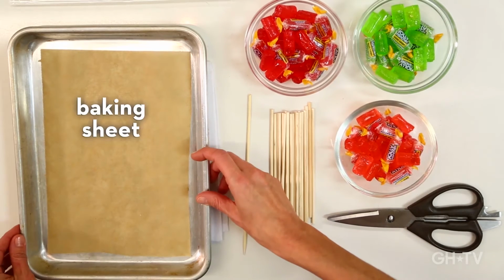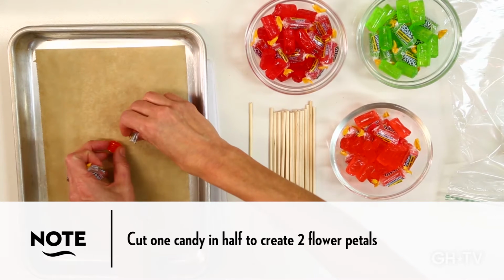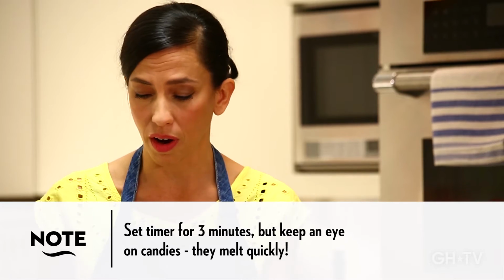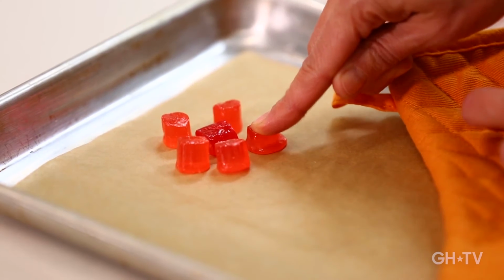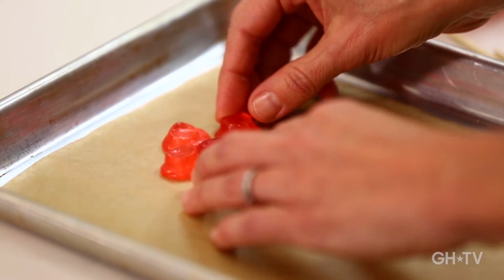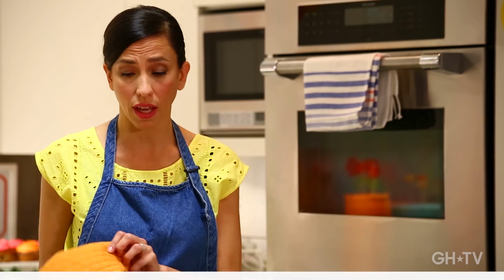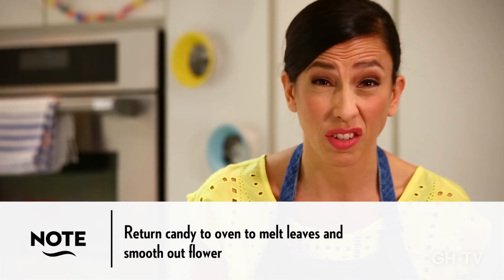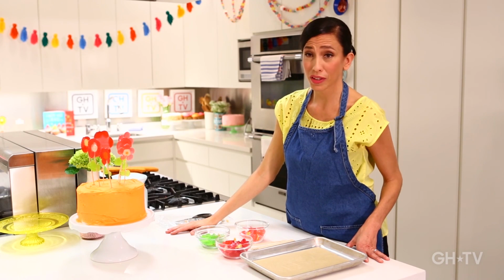Jodi Levine's Flower Lollipop Toppers | GH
Make these candies on their own or as cake toppers!

Decor inspiration, organizing tips, recipe ideas, and advice to help you look and feel good!